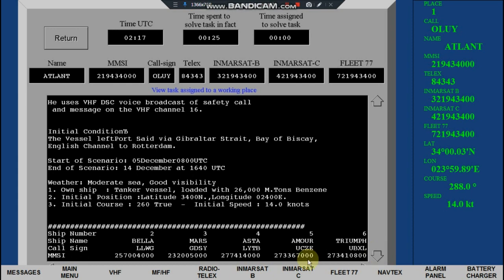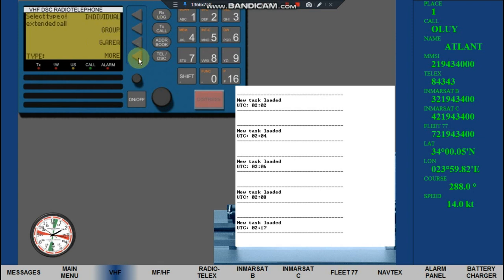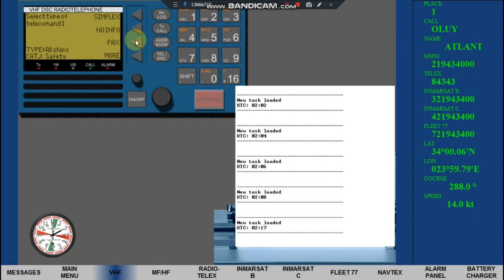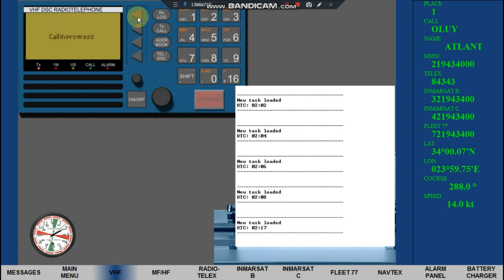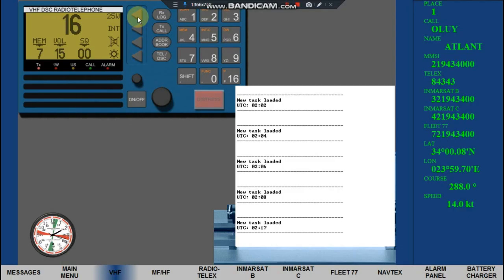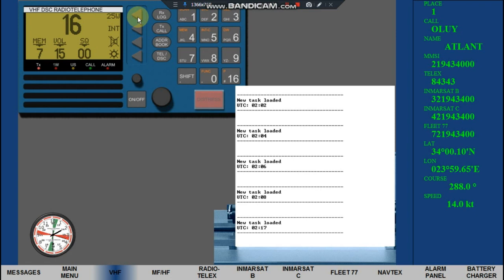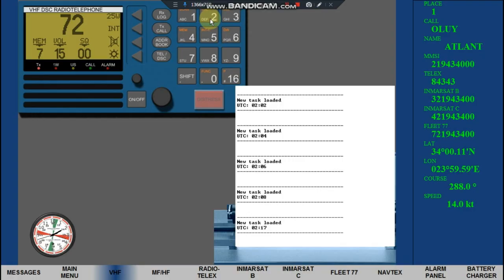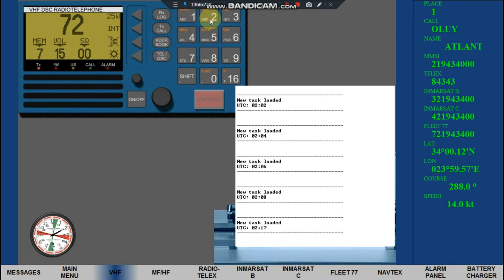SET 6 EXE1 VHF SAFETY CALL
SET 6  EXERCISE-1
EXERCISE TYPE:   DSC + VOICE
COMPETENCE-1:   KUP 1/5/6
EQUIPMENT TO USE:  SAILOR 4000 VHF/DSC
SCENARIO:    SAFETY CALL
C1  KUP1/KUP5/KUP6 – Set 6 – Hazard to Navigation – Safety Call
On 05 December  at 0800 UTC, more than a day after sailing from Port Said at GMDSS Sea Area A-1,
in position Latitude 34⁰00’N.,Longitude  024⁰00’E.,on Course 288⁰ True, Speed 14.0 knots,
the Officer of the Watch (OOW) spotted 2 drifting containers, a hazard to navigation.
The Master wants to warn all ships in the vicinity including small sea crafts to receive the broadcast.
He uses VHF DSC voice broadcast of safety call and message on the VHF channel 16.
1.Click ‘VHF’
2.Click power to ‘ON’ (long press), and then Ch. 16 will appear.
3.Click ‘Tx CALL’
4.Click ‘MORE’
5.Click ‘EXTENDED’
6.Click ‘MORE’
7.Click ‘ALL SHIPS’
8.Click ‘SAFETY’
9.Click ‘SIMPLEX’
10.In the Virtual Unit Key in Channel 16
11.Click ‘ACCEPT’
12.Click ‘SEND’
“Call in progress” will appear in LCD display.
13.When Channel 16 returns:
Press and Hold the Vol+ button or PTT in the handset. Speak in loud voice for recording:

SECURITE, SECURITE, SECURITE
ALL SHIPS   ALL SHIPS   ALL SHIPS
THIS IS
MOTOR VESSEL ______ , _______ , ________
CALL SIGN _______ , MMSI ________
NAVIGATIONAL WARNING
LISTEN ON VHF CHANNEL 72

14. Switch to Channel 72. Press and hold the handset again and continue the broadcast

SECURITE,  SECURITE,  SECURITE
THIS IS
MOTOR VESSEL _____ , ______ , _______
CALL SIGN _______
TWO DRIFTING CONTAINERS OBSERVED
IN POSITION 34⁰00’N 024⁰00’E
SHIPS IN THE AREA KEEP SHARP LOOK-OUT. OUT.
OVER